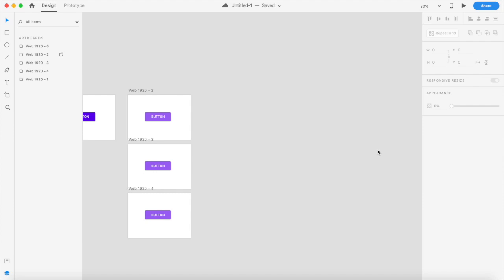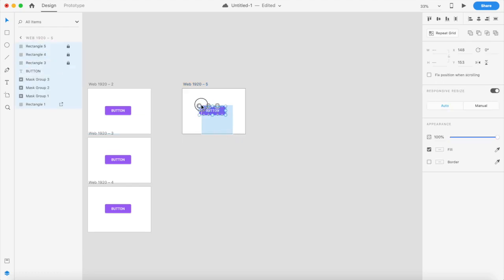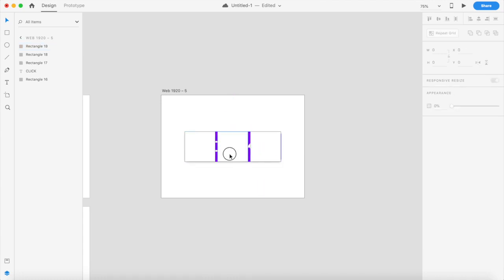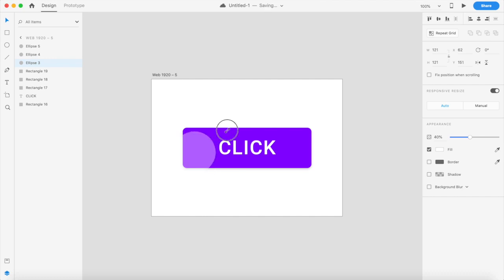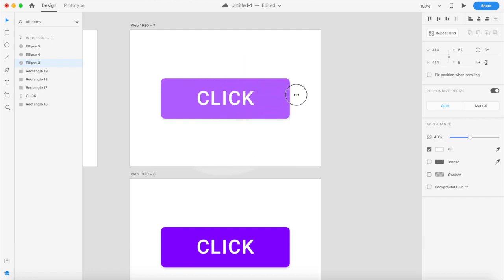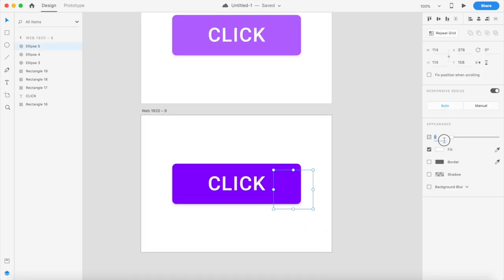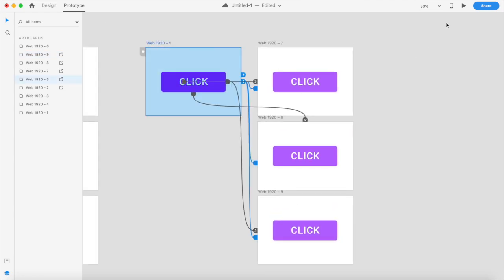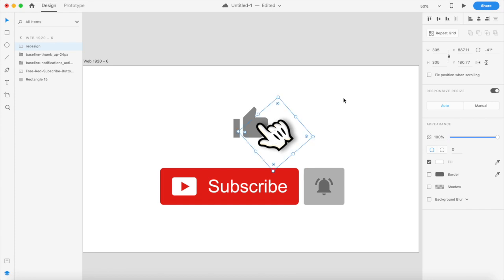Designing Ripple Buttons in Adobe XD | Auto Animate | Design Weekly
Material design buttons are great for any project, but the ripple effect is tricky to replicate. But I've found a quick workaround to replicate the effect. Quick and easy to do.
Also, I hope Adobe introduces a feature to detect mouse movements and clicks in the next update!